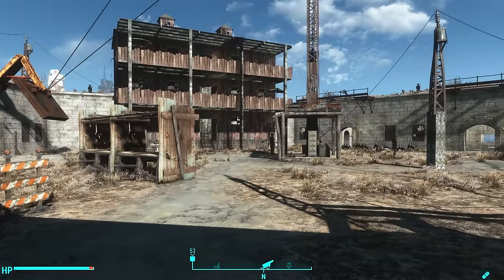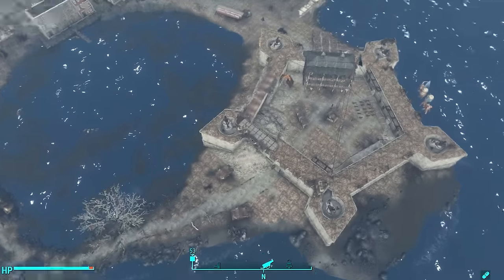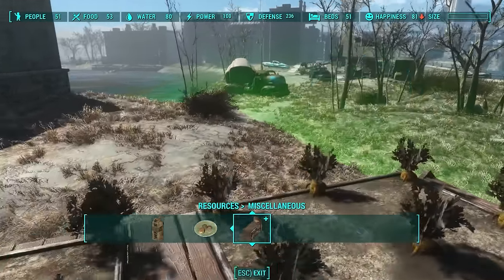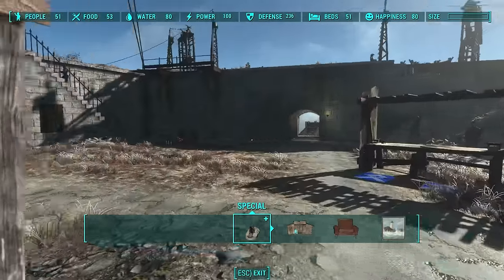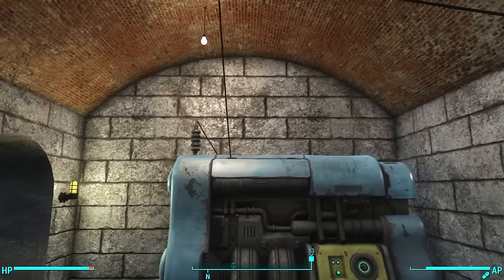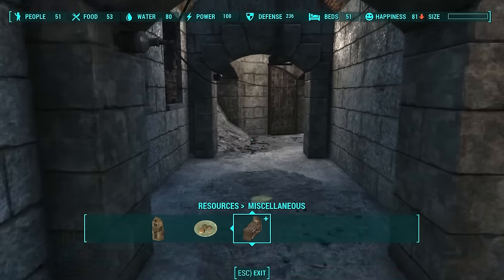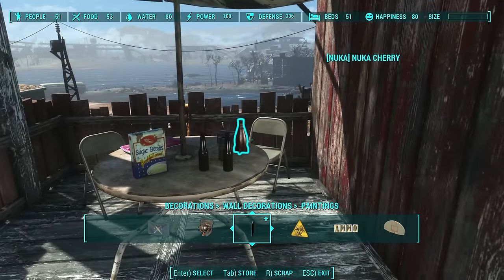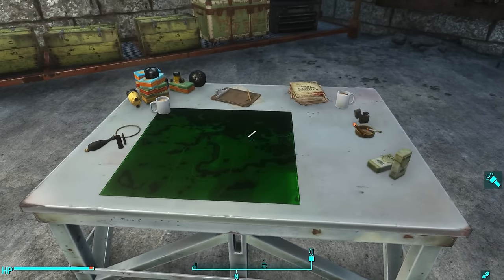The Castle "Lived-in" Settlement Build - Fallout 4 Settlements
My Twitch - Mods Used - Oxhorn's Free Fallout 4 Settlement Happiness Calculator - My Fantasy Novel

Images Used

Music Used

All music used is in the public domain, provided by archive.org.